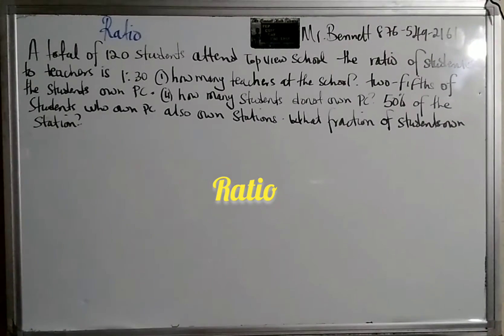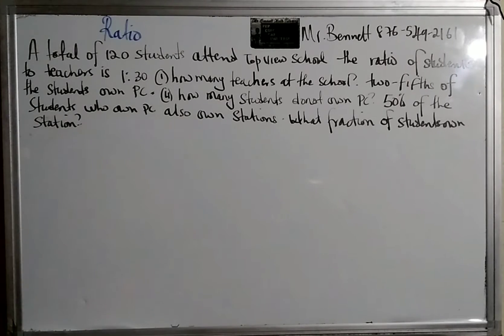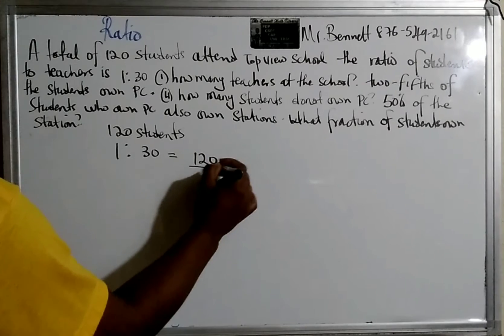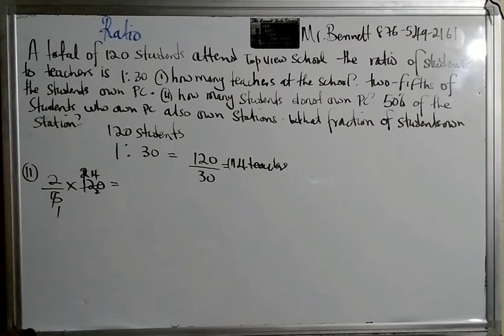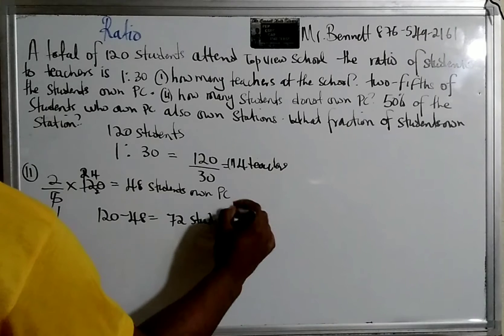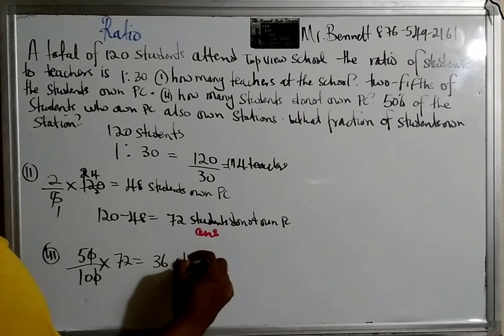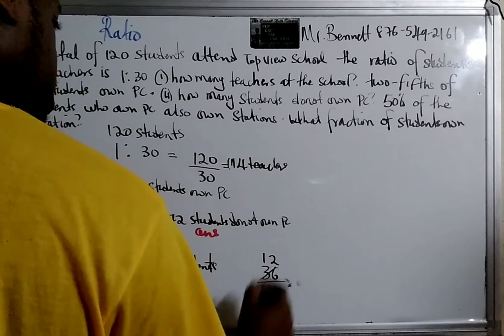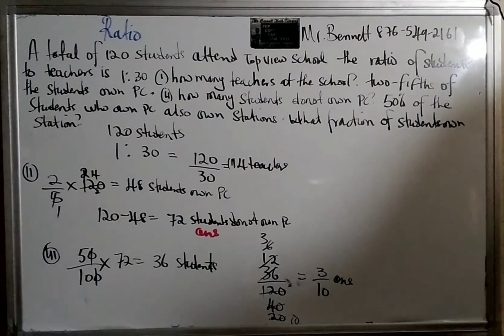Ratio Fraction PEP CXC GCSE CSEC GCE CITY AND GUILDS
ratio fraction proportional cxc pep city and#guilds#gce#gcse#past#paper#lenox#bennett